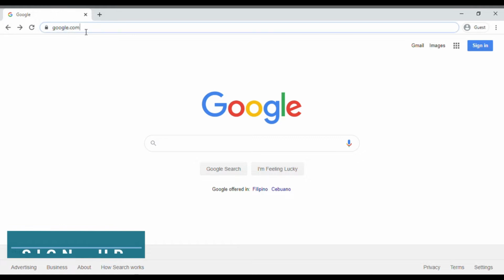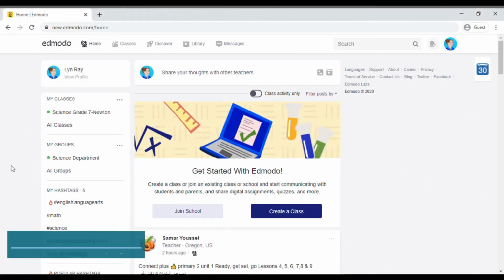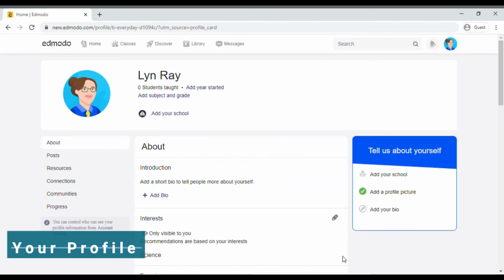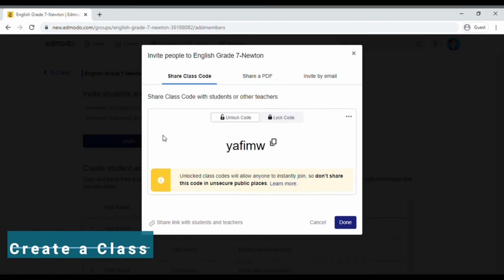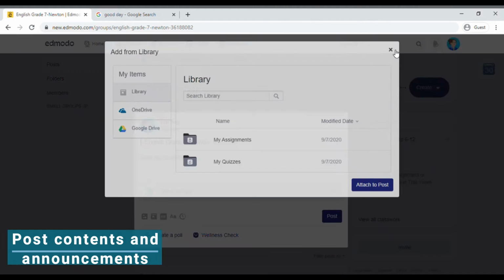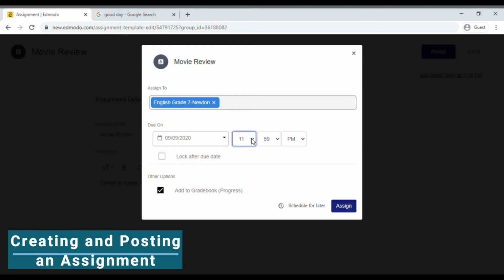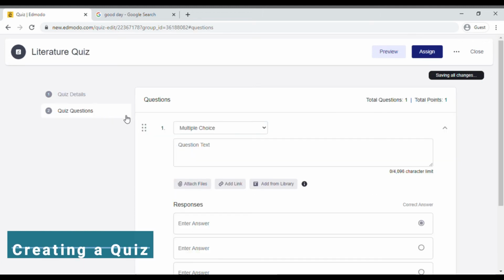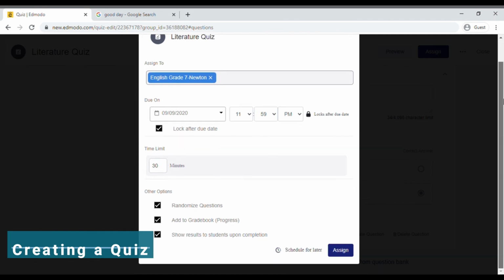Edmodo (Tutorial for Teachers) | Better Every Day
Edmodo: The DepEd Recommended Learning Management System Platform (Tutorial for Teachers)

Edmodo is one of the recommended Learning Management System platforms by the Department of Education as a solution for distance learning and hybrid learning.  Through Edmodo, you can connect with educators all over the world.